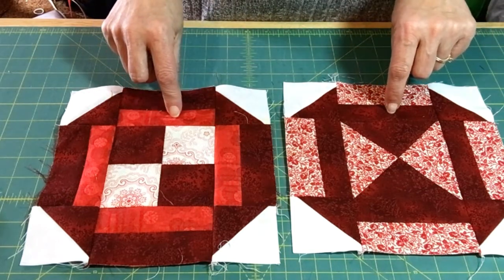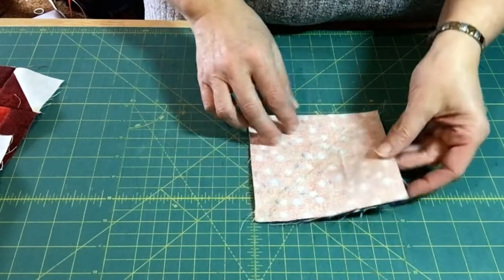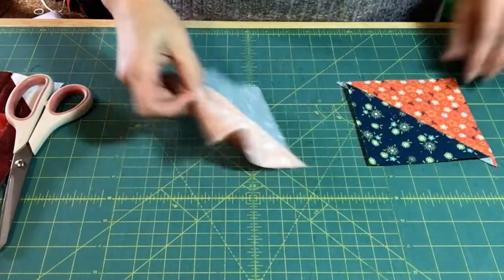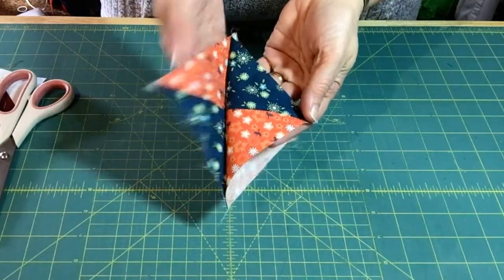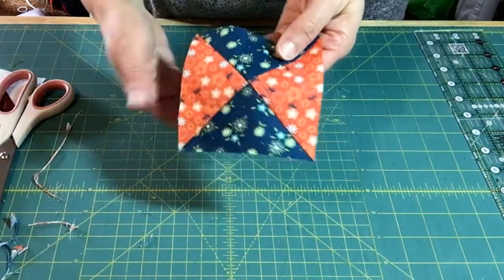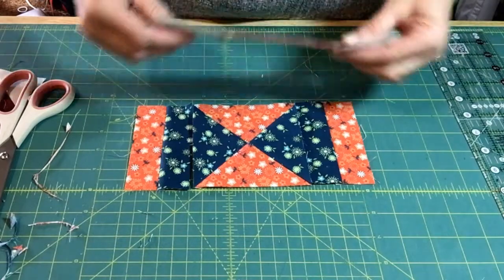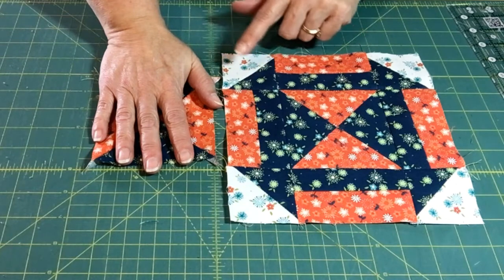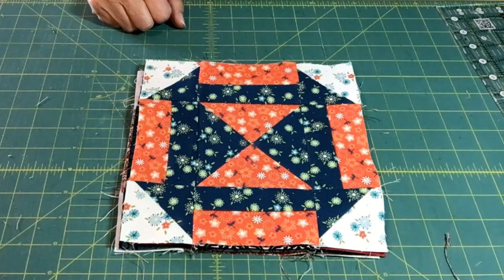20 Twenty Block 19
Shop OnLine!: https//sewingbasket.biz/shop